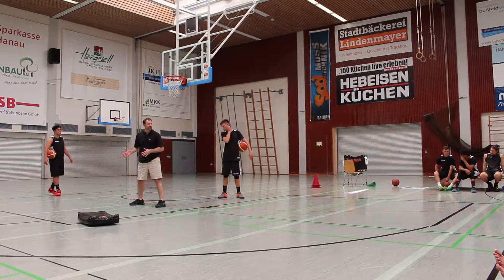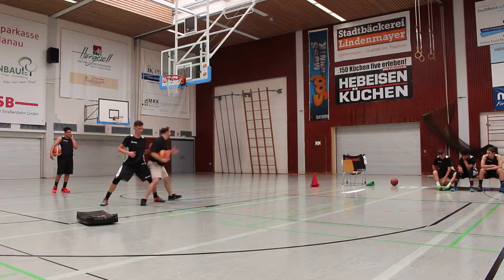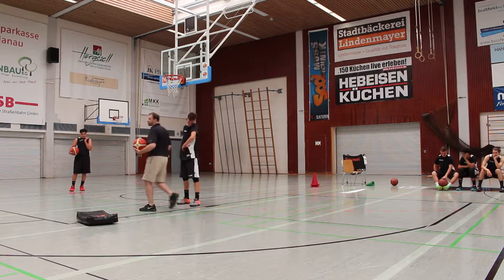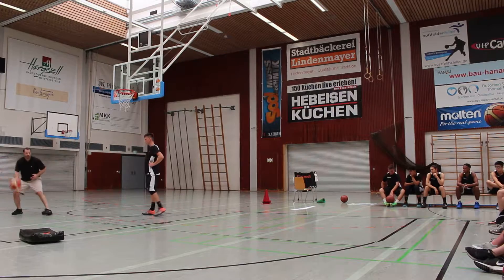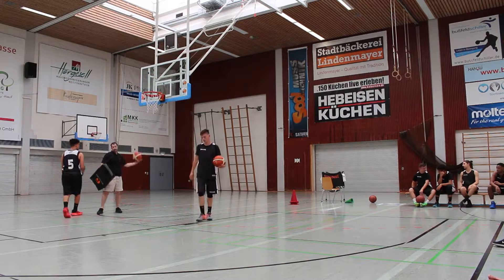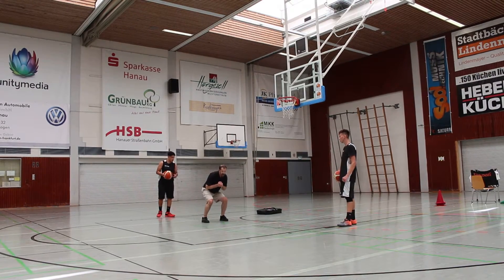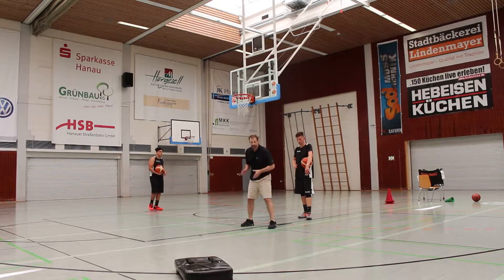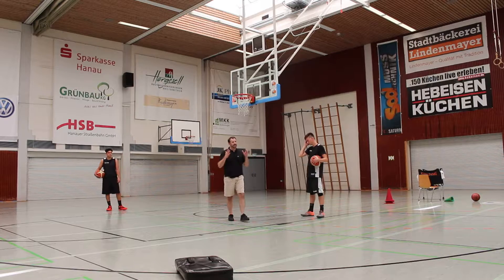Simon Cote - Hanau, Germany 2016 (PART X)